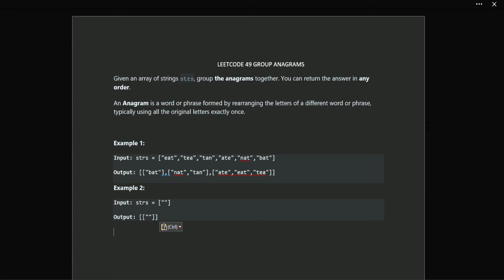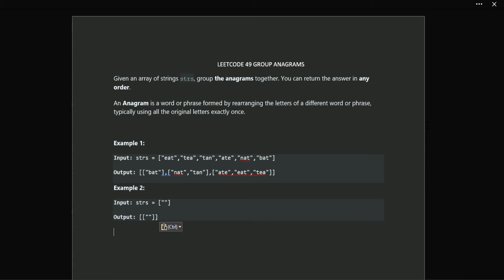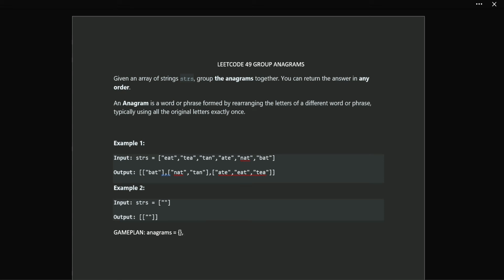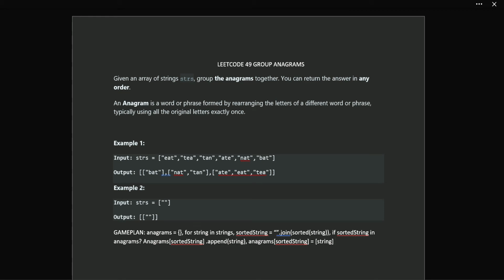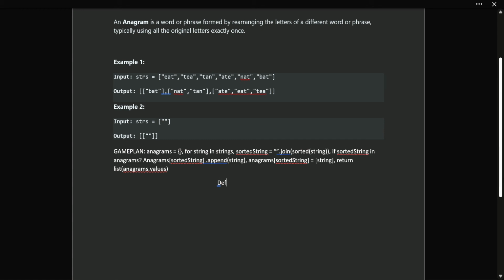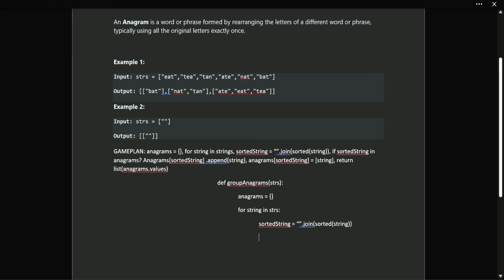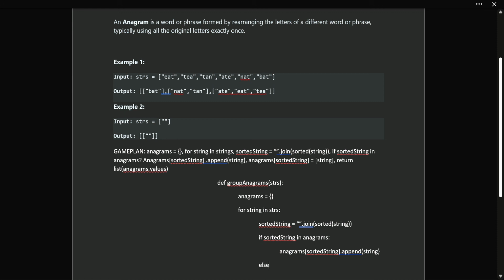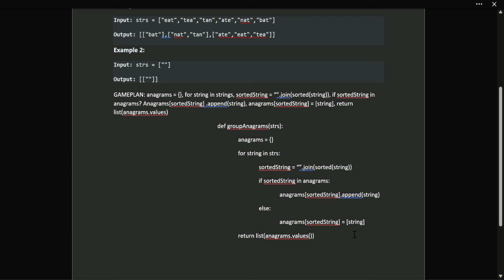Leetcode 49 Group Anagrams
Leetcode 49 Group Anagrams Optimal Solution